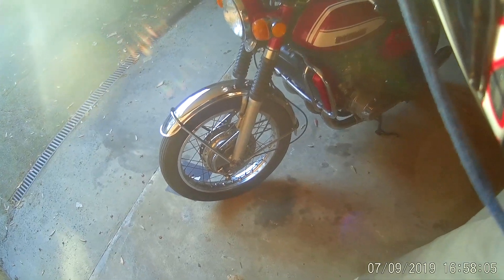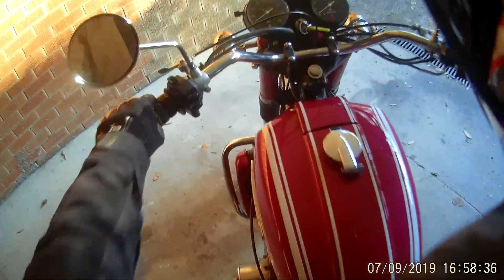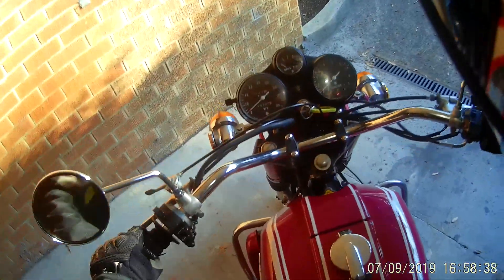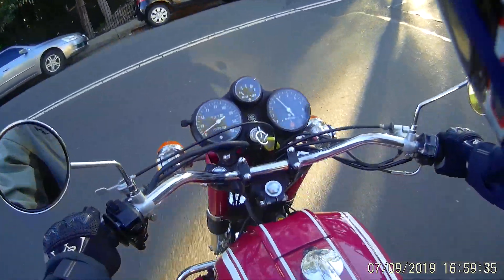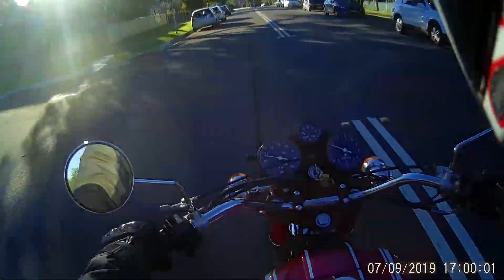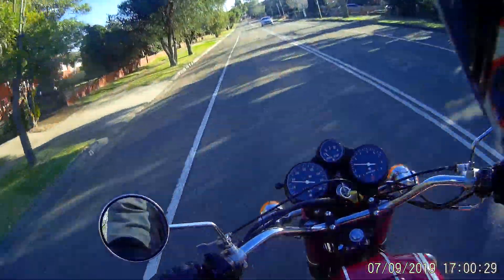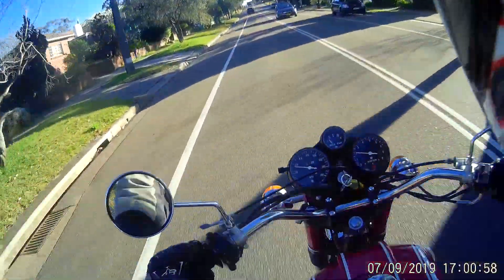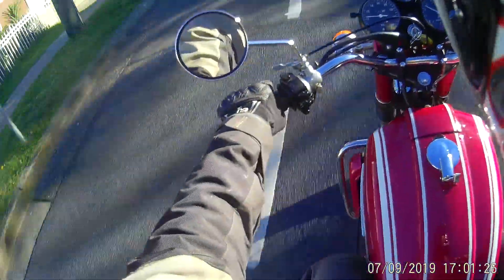Quick ride. 1972 Suzuki GT750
Rider perspetive of 1972 Suzuki GT750 J Model water cooled triple Motorcycle.